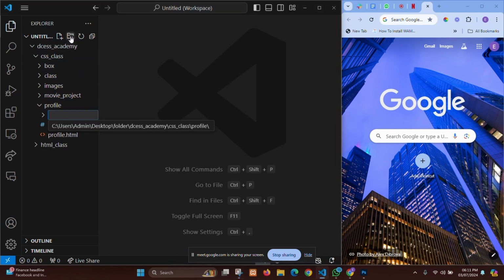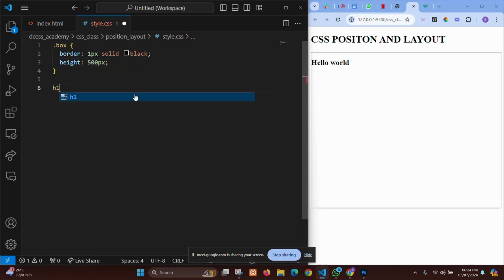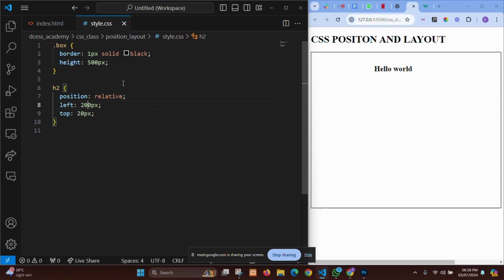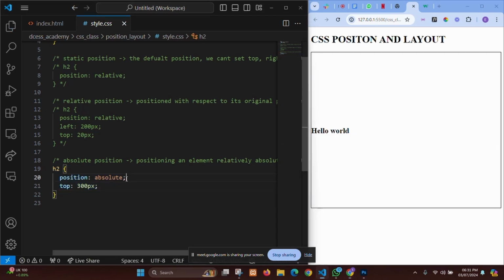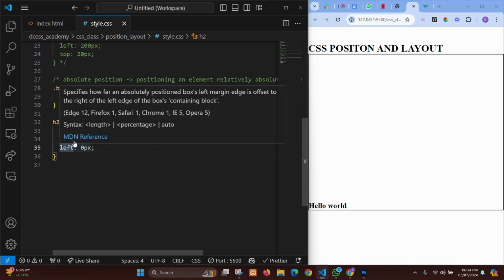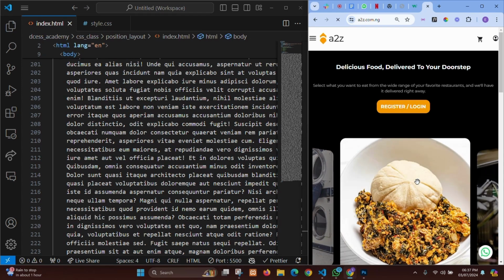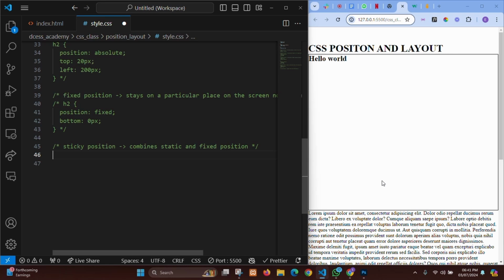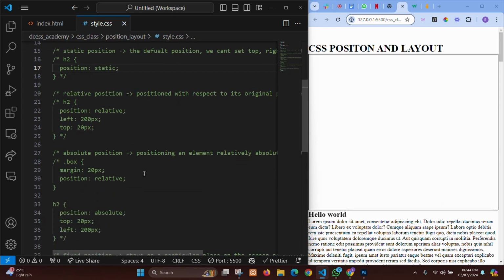CSS LECTURE 4 (VIDEO 9)